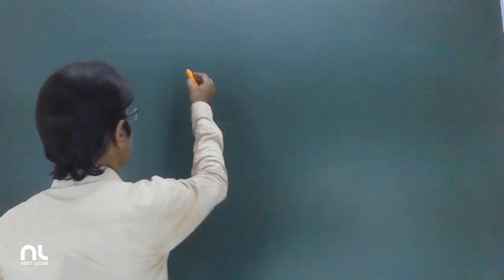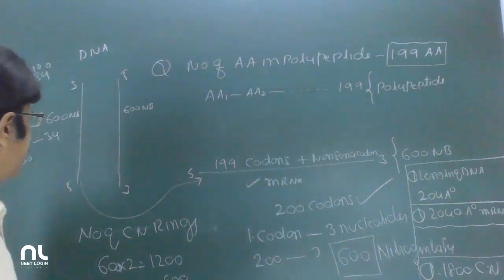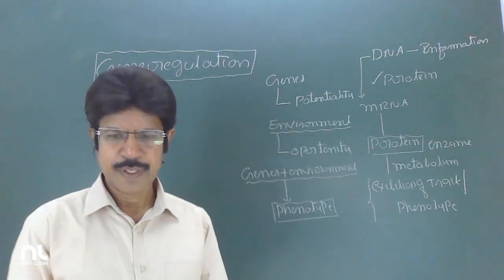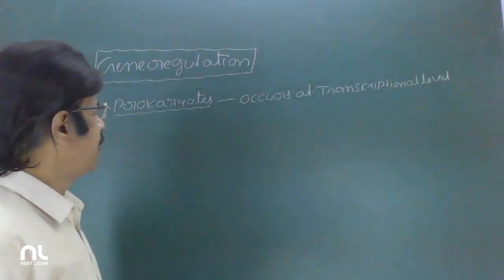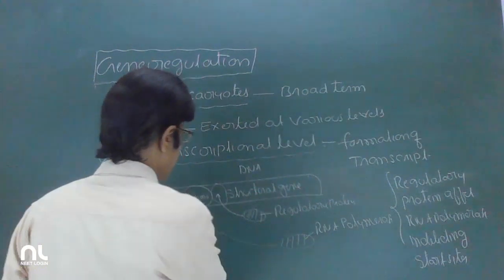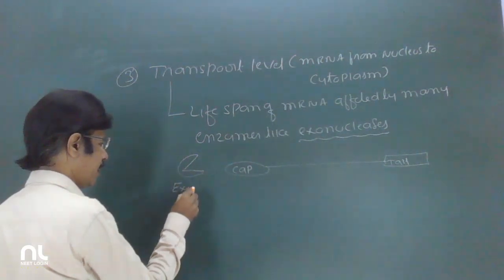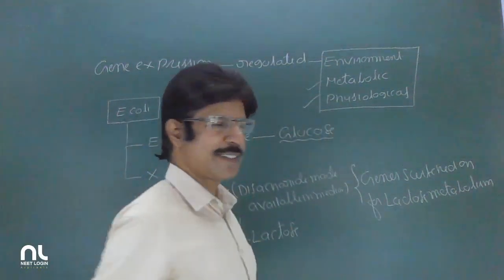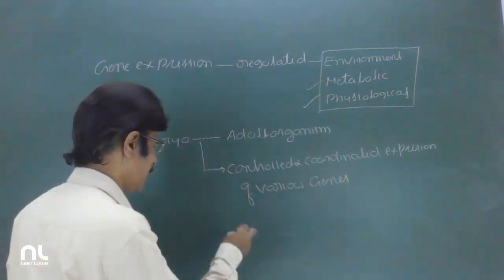7th may Class | NEET | Botany | SRK Sir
7th may Class | NEET | Botany | SRK Sir